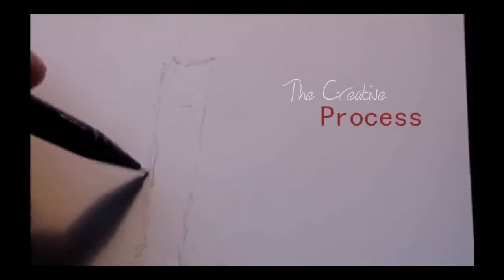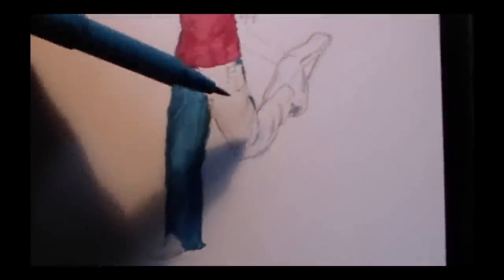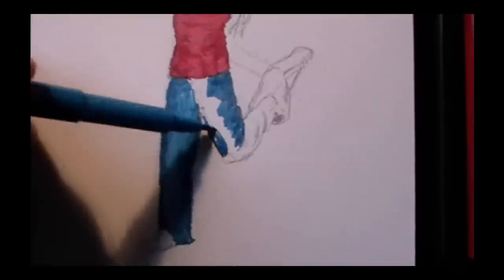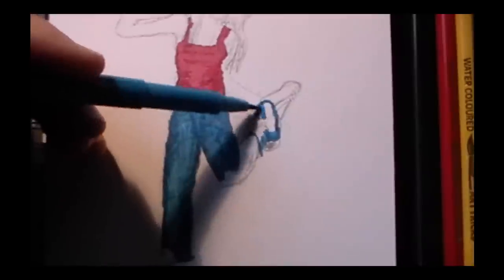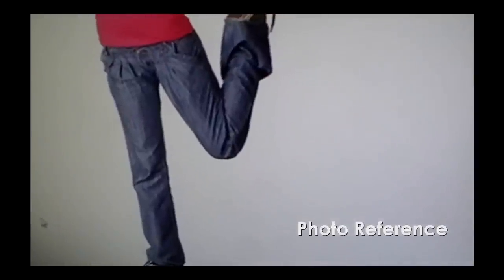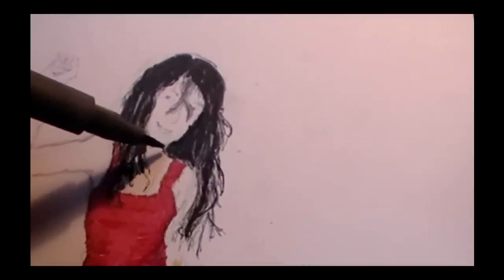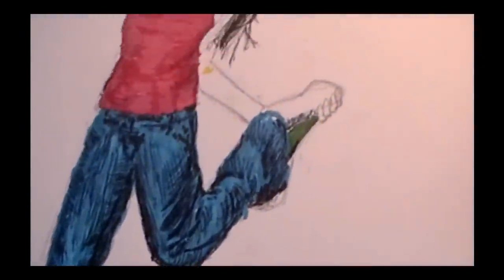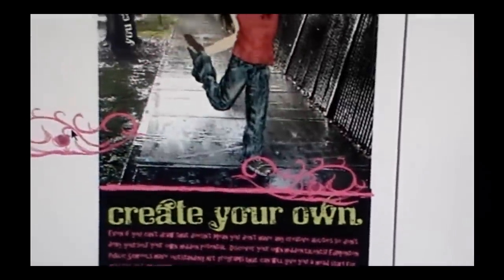How To Draw!~ Graphic Design: The Creative Process - Illustration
This video shows the creative process from illustrating the human form to which will be used in a mixed media design that encourages high school students to consider taking art even though they might not have artistic ability. The message on the completed design poster says, "Inspiration doesn't just come to you; you have to create inspiration." So even though some very talented artists might make drawing and painting look easy, the Graphic Design industry is very different and really doesn't have much to do with art at all. The brainstorming and thought process involved with making successful Graphic Design solutions as well as other fundamentals of design like Color Theory, Gestalt and Typography are all significant factors that go far beyond the mere ability to draw.

Further education about the Graphic Design industry is important for new students who have yet to discover what Graphic Design is and perhaps they might enjoy such a career if they are made aware of what is involved.

By the way, I like listening to Sarah Slean when I'm doing my work so I included her music in here. Also Amorphis 'cause they rock.